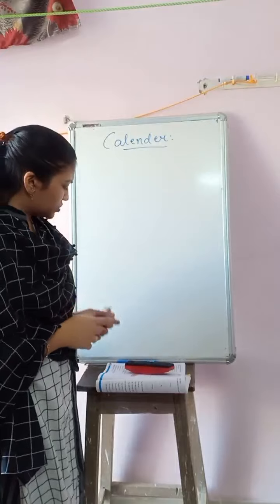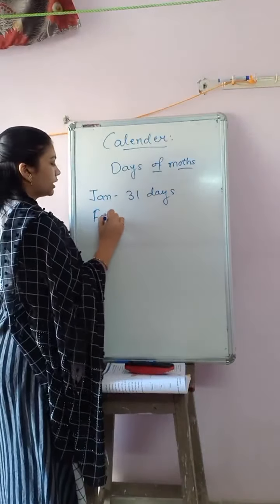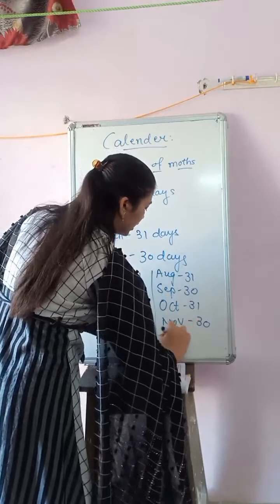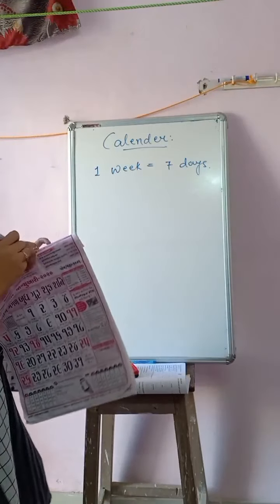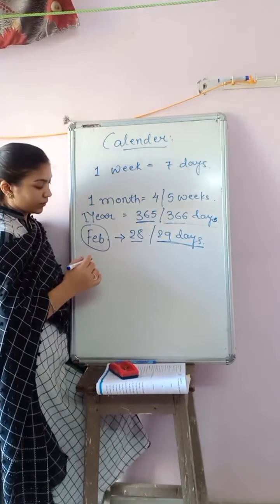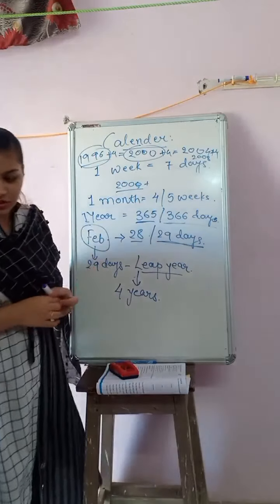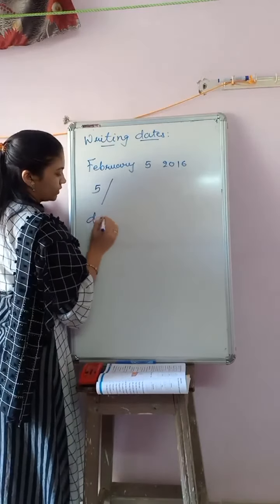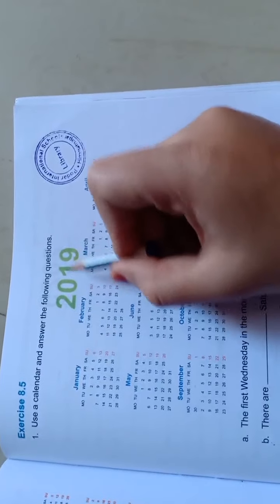III Math: Calendar, Exercise 8.5